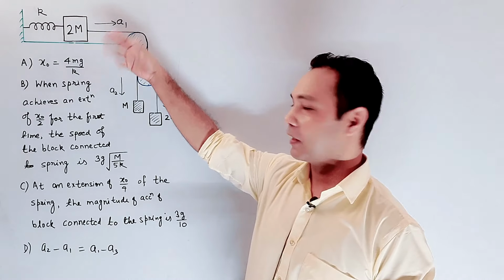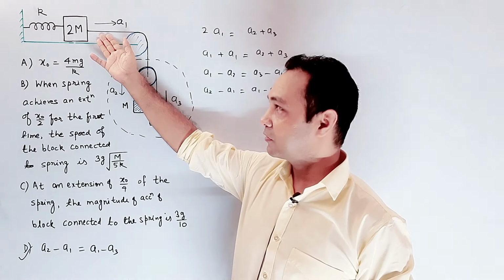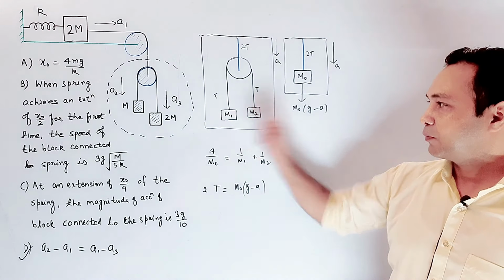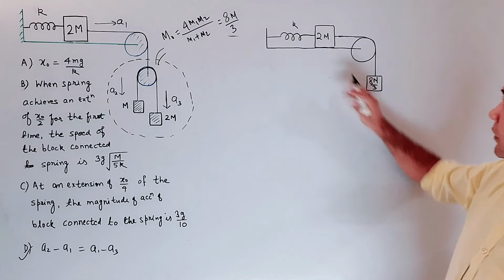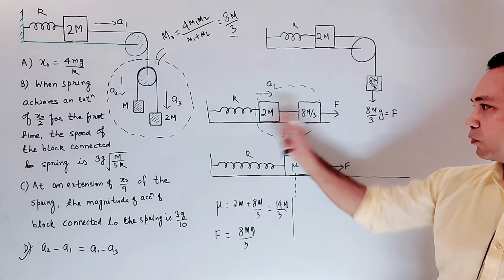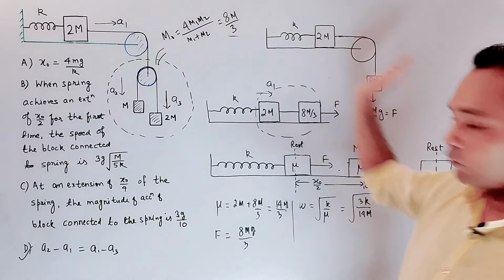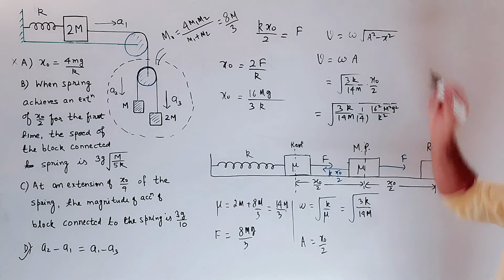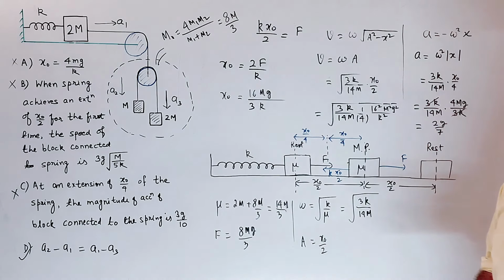15/100 of 100 best IIT-JEE Physics Advanced PYQs